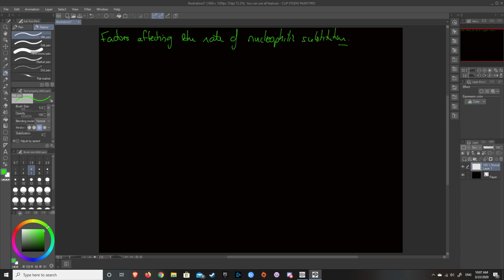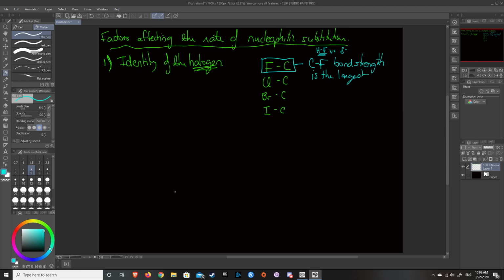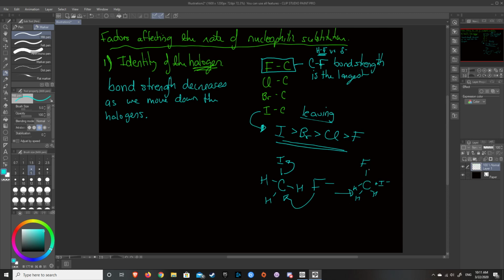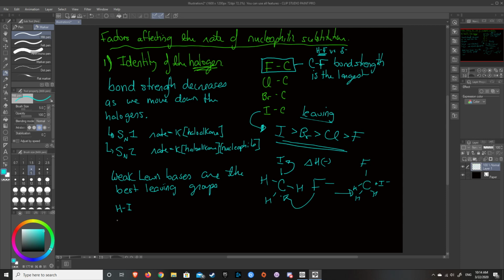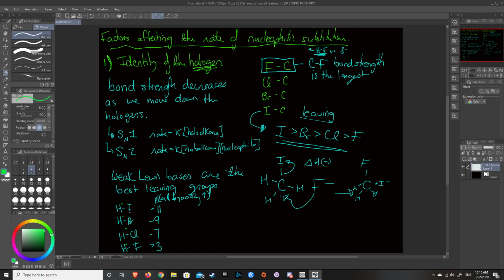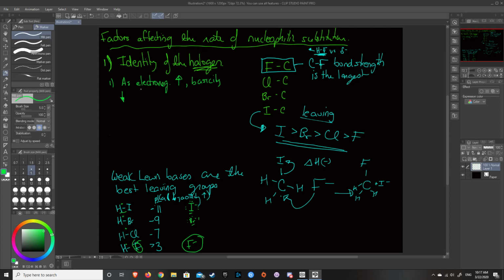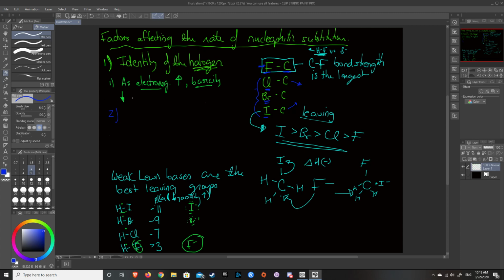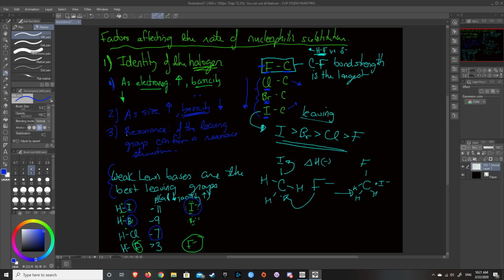IB HL Chemistry Unit 20 Video 4 Factors affecting rate of reaction - Leaving group identity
This video goes into the critical information required for unit 20 leaving groups. It discusses this in terms of Lewis Acid/Base theory, as well as some rules that apply in some circumstances.